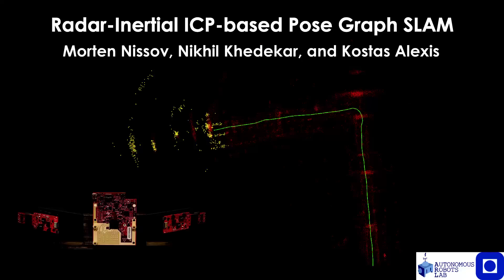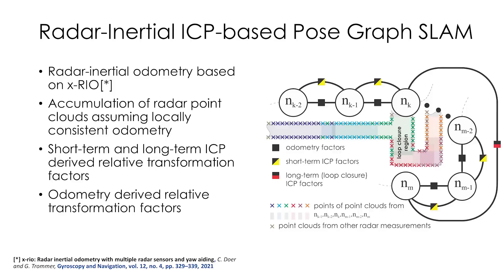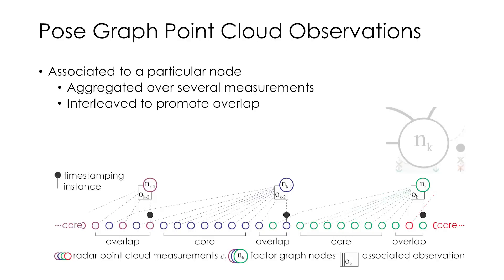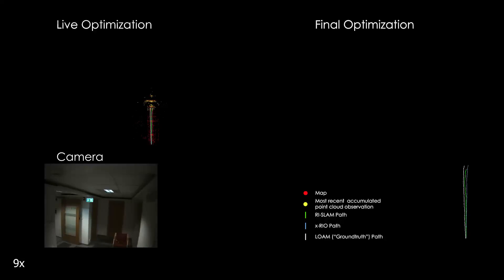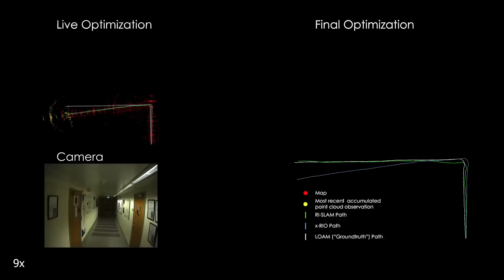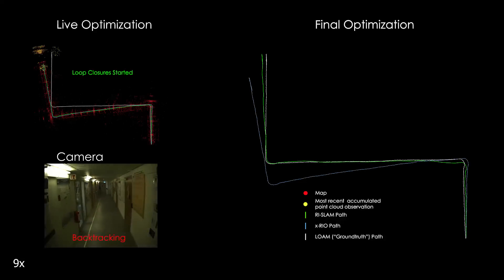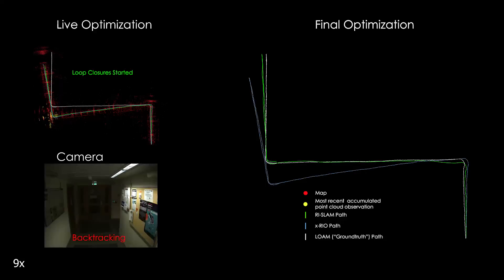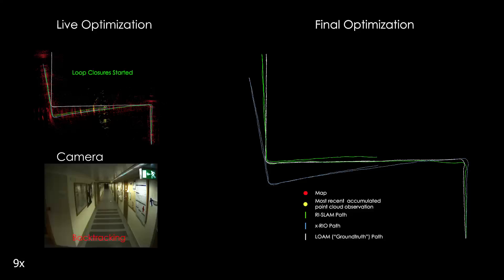Radar-Inertial ICP-based Pose Graph SLAM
A plethora of localization solutions for different sensor modalities exists, yet robust sensing in degraded perception conditions remains an open challenge. For example, the perception sensors most typically used in mobile robotics, like visible-light cameras and LiDARs, can face significant problems when operating in environments with dense obscurants (e.g., fog, smoke or dust). However, millimeter wave radars offer an avenue to penetrate such conditions and overcome these limitations. Motivated by the above, in this work we propose a new radar-inertial SLAM method that utilizes doppler velocity-based radar-inertial odometry combined with aggregate radar point cloud registration on both short- and long-term (loop closure) associations. Experimental evaluations are conducted on both publicly available and self-collected datasets and allow to demonstrate the performance of the method.